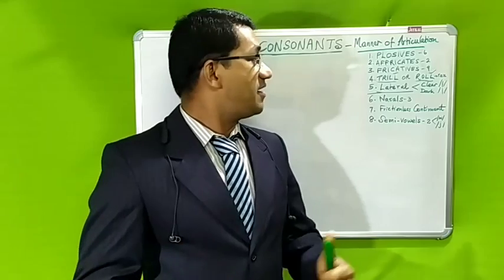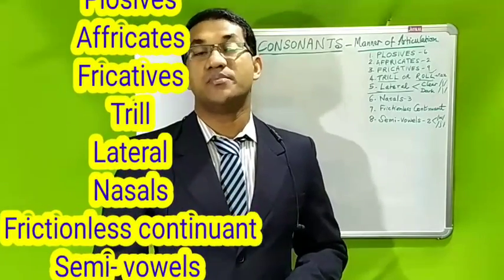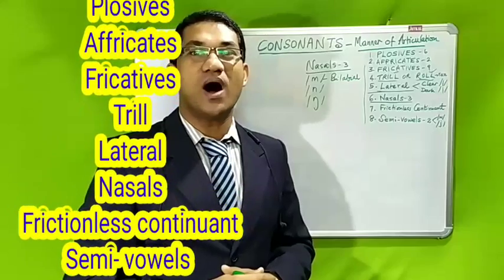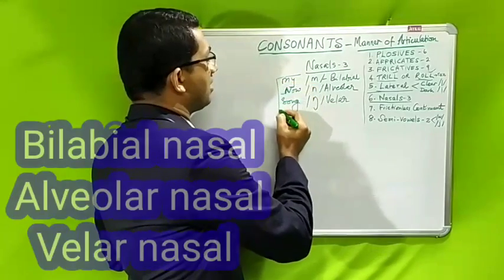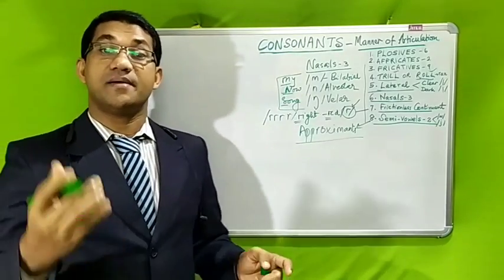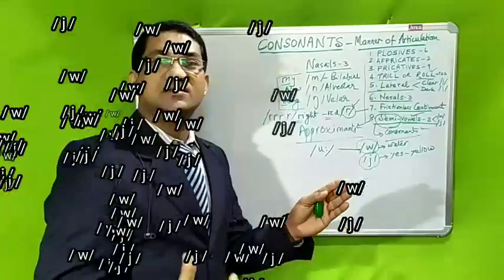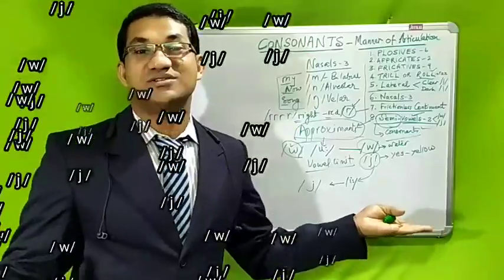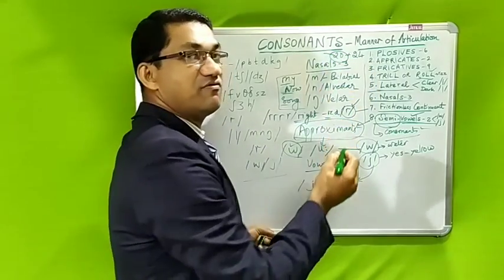5 Semester BA English Main- Language and Linguistics, University of Calicut, Nasal Consonants.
What are consonants? What are nasal consonants?  What is a frictionless continuant? What are Semivowels? Give examples for nasal consonants, frictionless continuant and semi vowels.